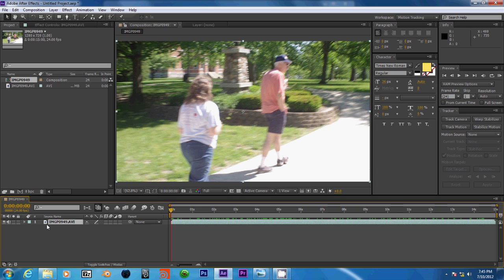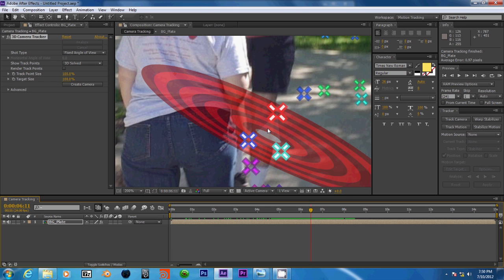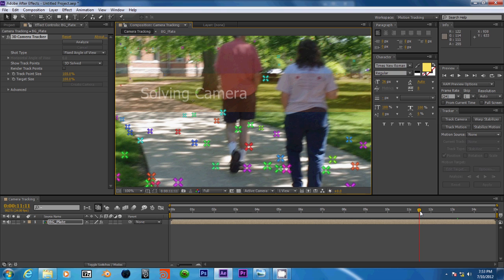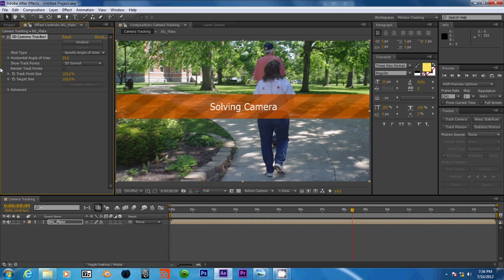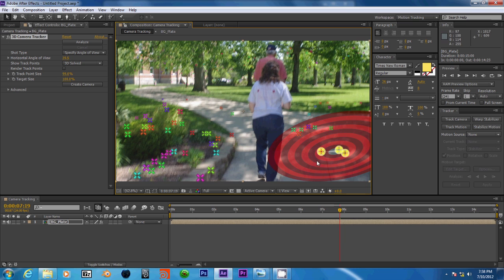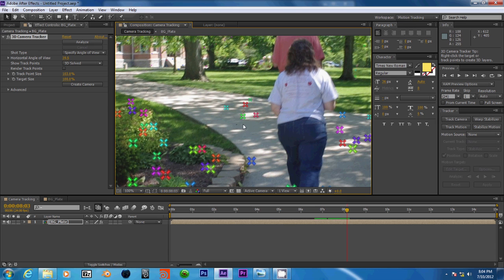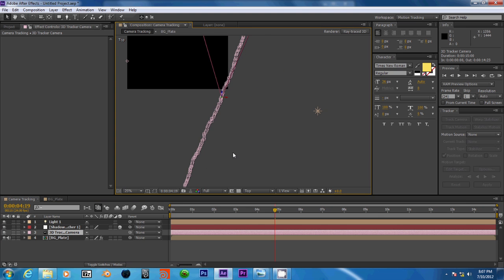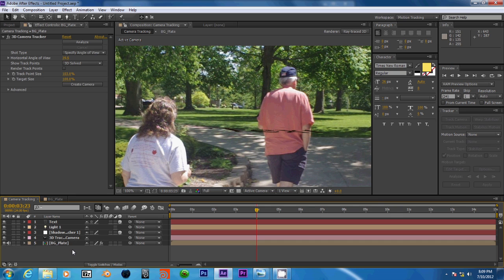After Effects CS6 3D Camera Tracker Tutorial Part 1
This tutorial will explain how to use the 3D Camera Tracker to add 3D objects to your scene and how to use the RotoBrush to do basic rotoscoping.